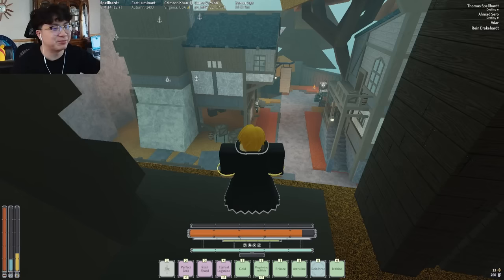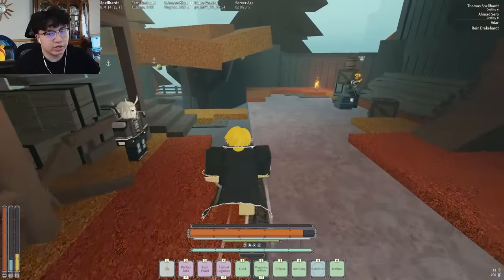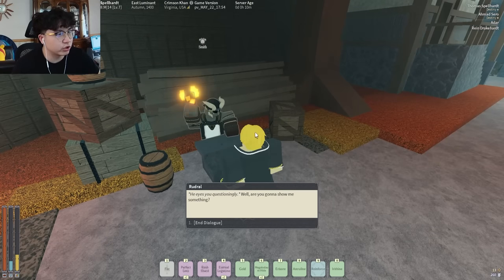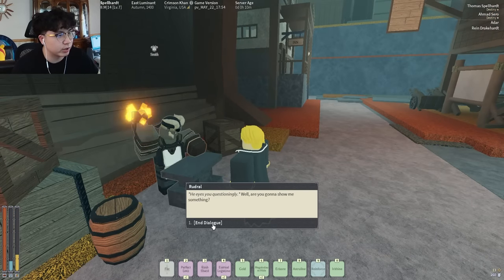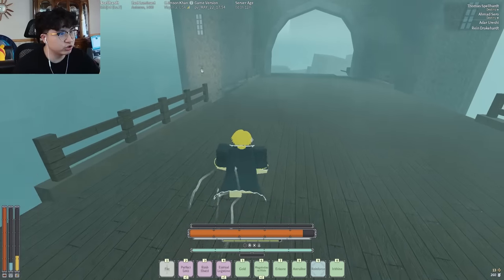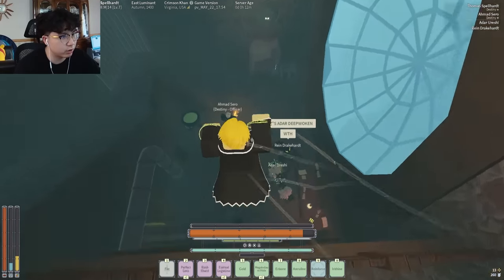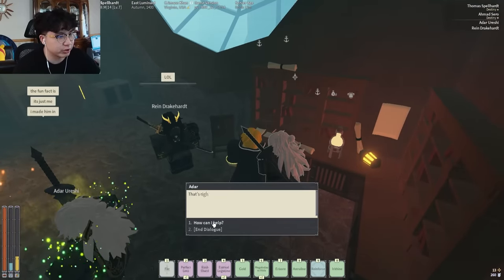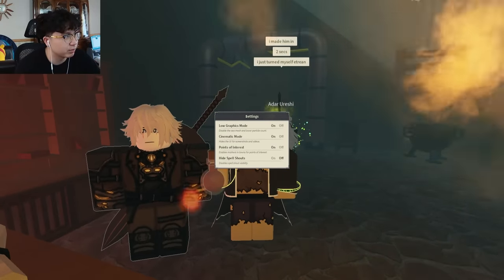[Deepwoken] HOW TO GET IRONSING